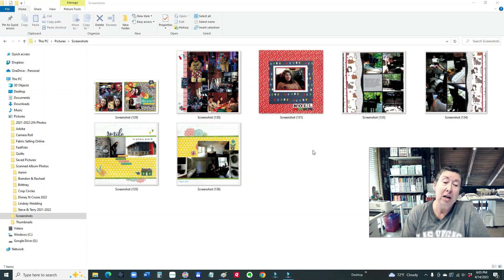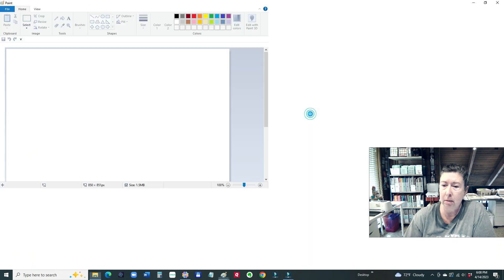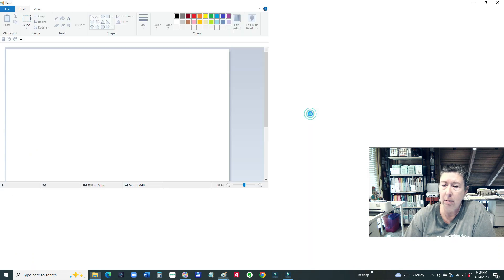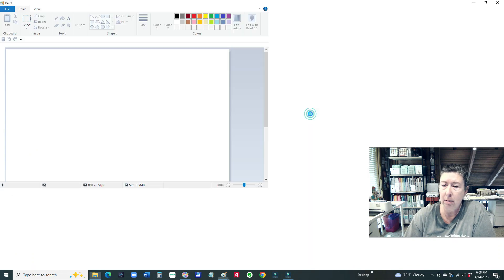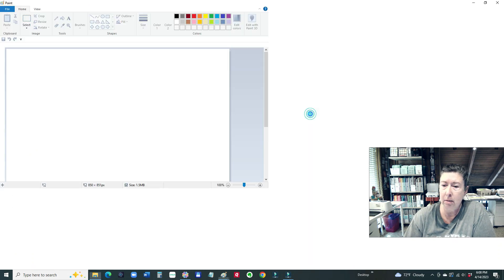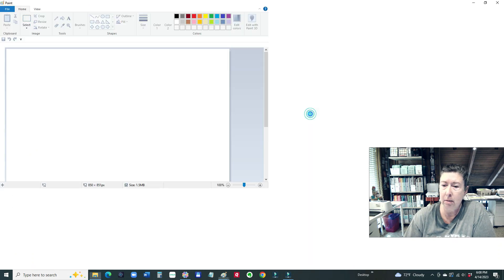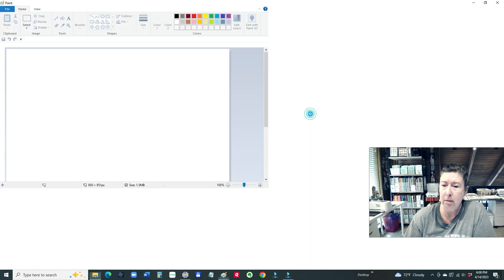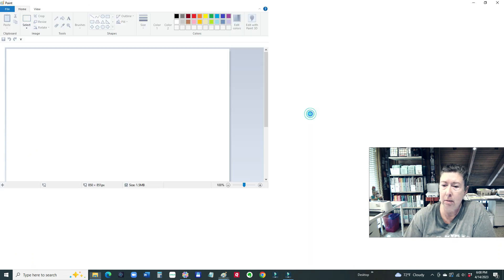12x12 Scanning Series: Part 3 of 3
Part 3: Turn Pages into a Movie
► Trim your screenshots using a photo editor
► Combine 2-page layouts into 1 image (perfect size for TV viewing)
► Optional: Name files by YEAR-MONTH-DAY EVENT format (ie, 20230409 Easter)
► Make a backup of your files, I recommend Snapfish
► Use Wondershare Filmora to create an MP4 home video by adding music to your scanned scrapbook pages
► Add a page-curl element to simulate flipping thru the album

► Non-tack Scanning Mat